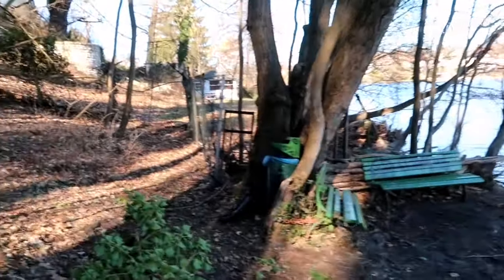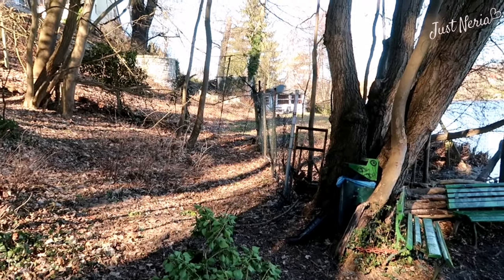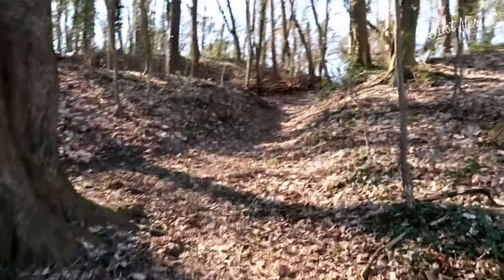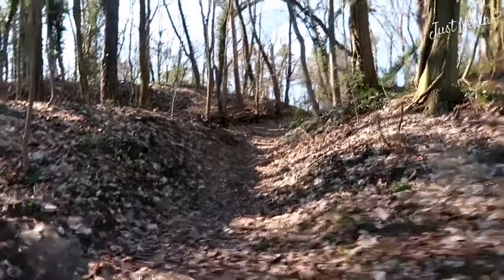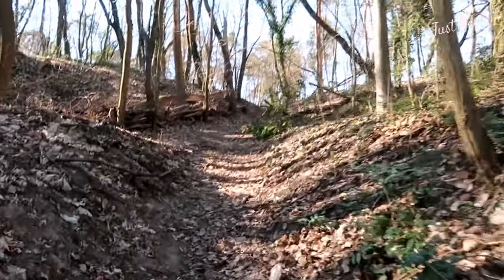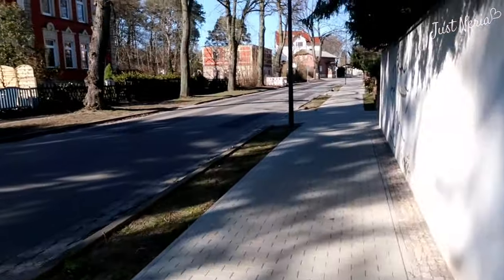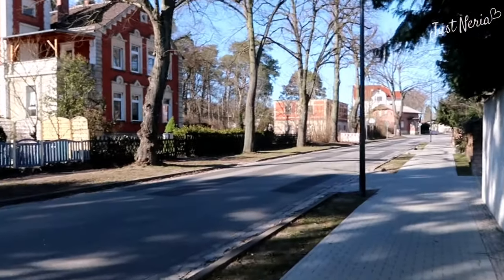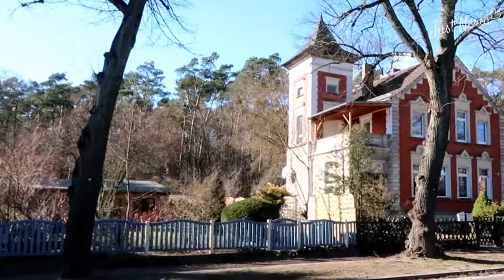Woltersdorf walking tour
Places to see, wander and to do in Woltersdorf Brandenburg, Germany

1. St. Michael Church
2. Cityhall (Rathaus)
3. Woltersdorf tram
4. Fidus denkmal
5.  Schleuse Woltersdorf
6. Have cake & Coffe in one of the restaurants overlooking the Flakensee.
7. Have a walk on the promenade